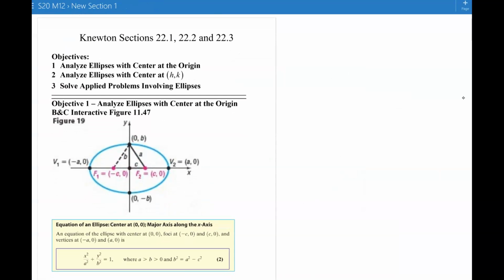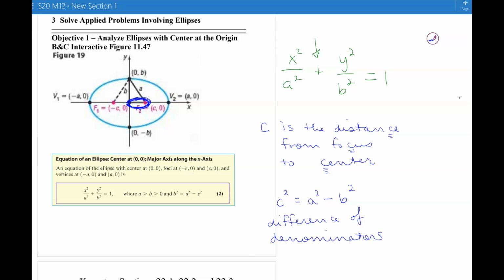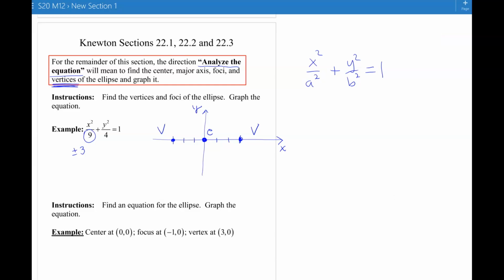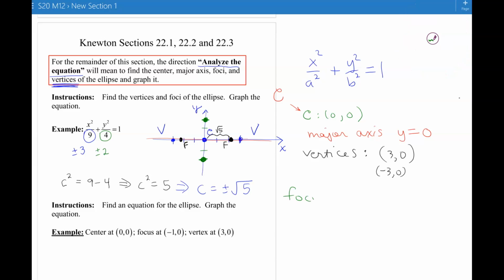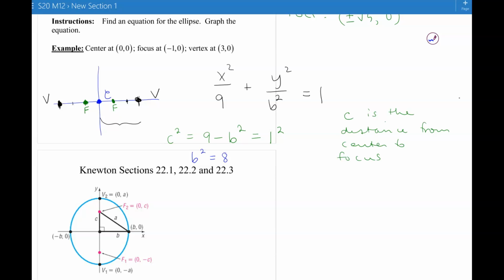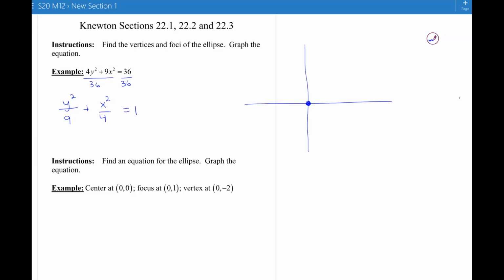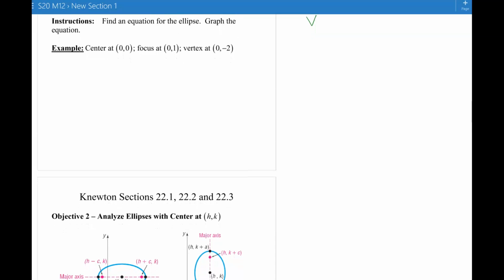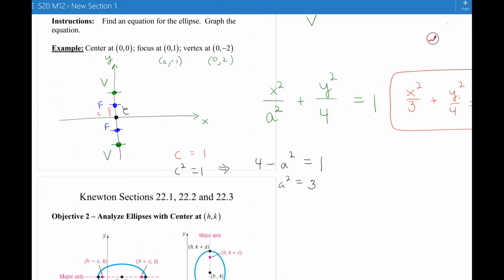S20 M12 Sections 22.1, 22.2 and 22.3 Video Lecture Part 1